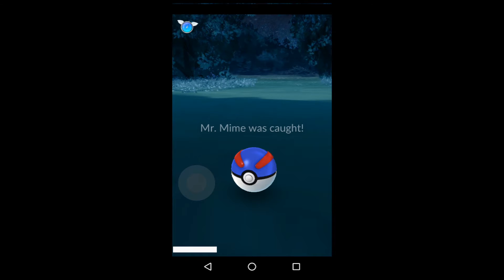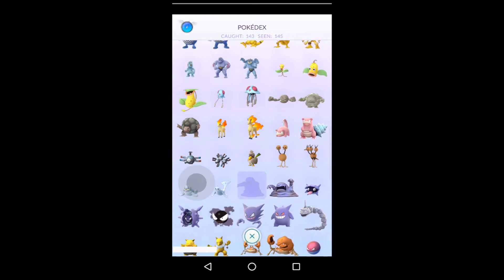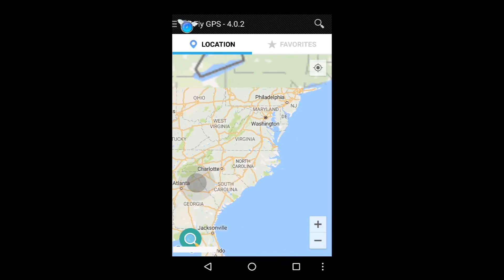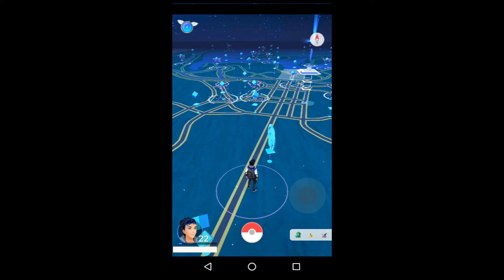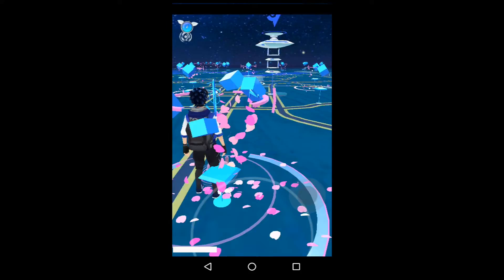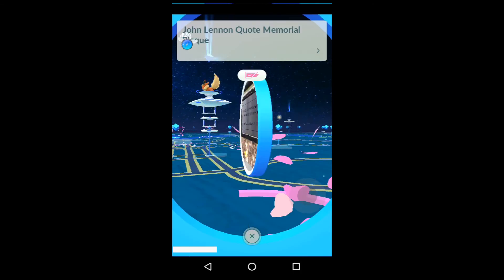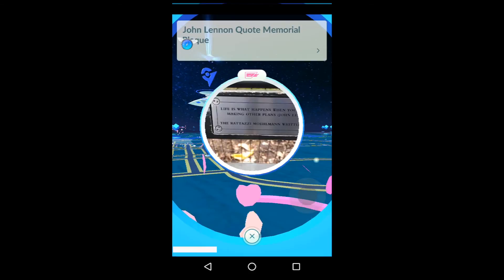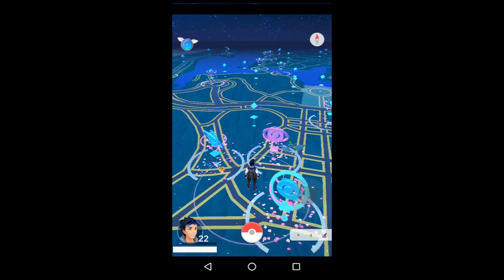How to get UNBANNED in Pokemon GO (Soft Ban)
Hey guys its CP Films,
Today I am going to show you How to get UNBANNED in Pokemon GO (Under a Minute) (Soft Ban)